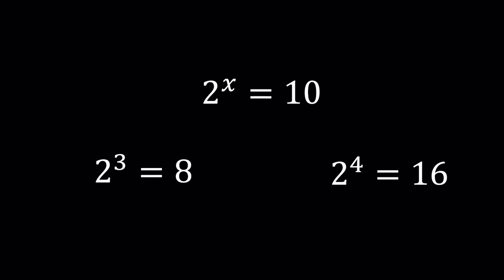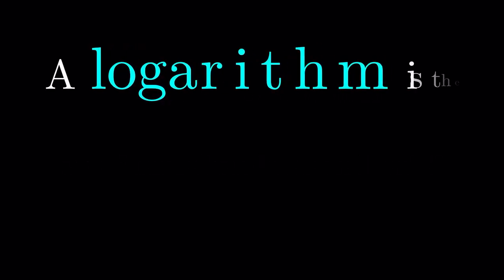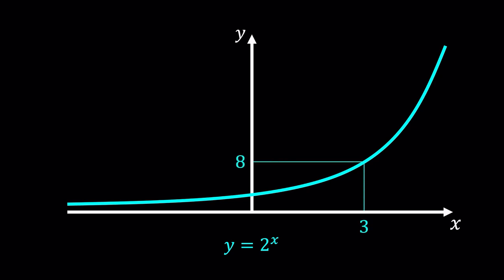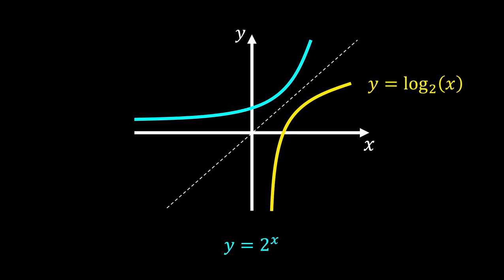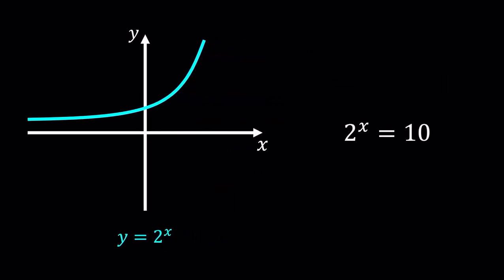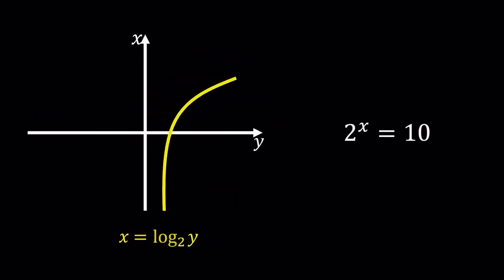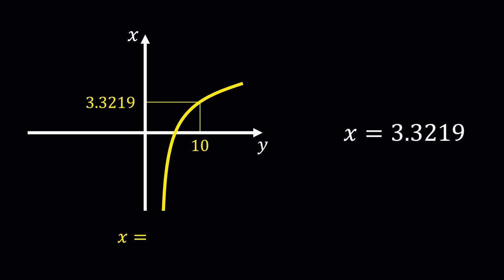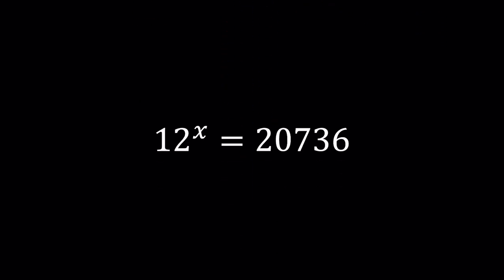Understand Logarithms in 2 Mins 🧠✨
Logarithms turn outputs back into inputs - they’re the inverse of exponentials. In this short explainer, we reflect y = 2^x in y = x, derive x = log₂(y), solve 2^x = 10, and show the change-of-base trick for your calculator. Perfect quick revision for A-Level Maths.

🔹 Keywords for YouTube Tags
Include these in your description and tags section:

logarithm explained simply

logarithm in 2 minutes

basic math concepts

learn logarithms fast

easy math tutorial

quick maths trick

log base 10 explanation

exponential and log relationship